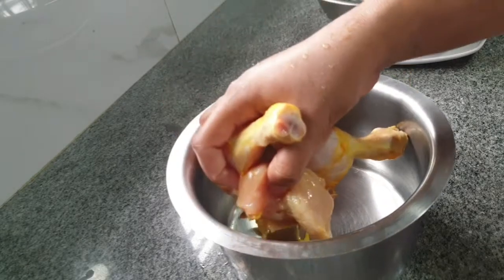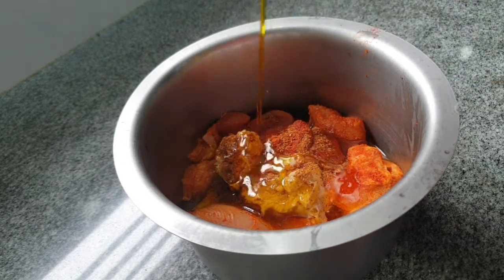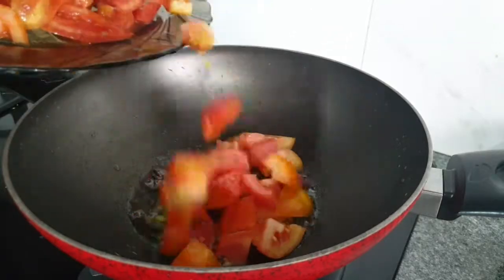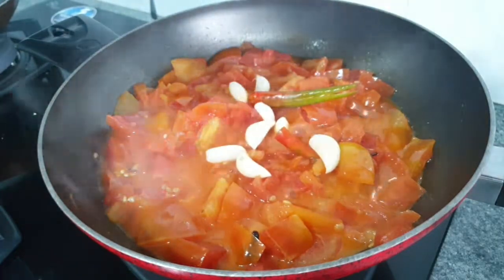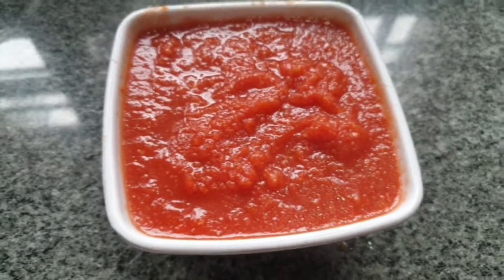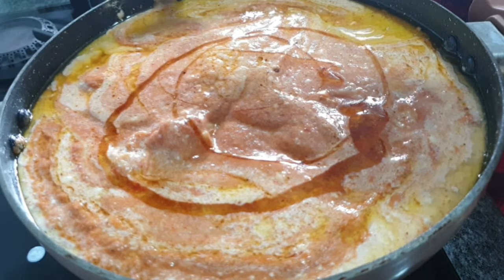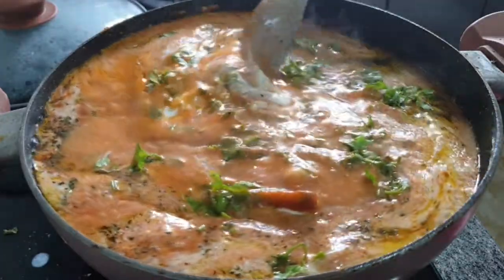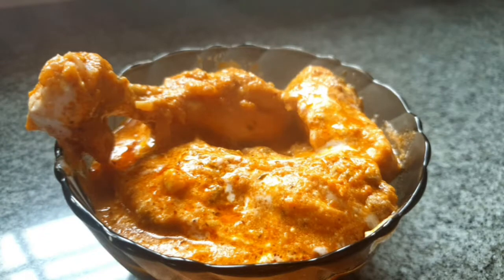How To Make Butter Chicken Recipe/Dilliwala Butter Chicken/Chicken Butter Masala/Non Veg Curries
INGREDIENTS : Marination - 500gms chicken/juice of 1 lemon/1tsp red chilli powder/400gms curds/salt/1tsp red chilli powder/2tbsp ginger garlic paste/1/2tsp garam masala/2tbsp mustard oil.

Cook 1tbsp oil/8 tomatoes/2 inch cinnamon/8 cloves/8 cardamom/1&half inch ginger/10 garlic/2 green chilli. Cool & Blend .

Pan - 4tbsp butter/1tbsp oil/half tbsp Ginger garlic paste/Marinated chicken with contents/Blended paste/1 cup tomato puree/1tbsp kasuri methi/2tbsp honey/Bunch of coriander leaves/1 green chilli/6 tbsp fresh cream/(Simmer for 1&half hours)/2&half tbsp sugar/1tbsp jaggery powder/sprinkle garam masala powder 4 times/garnish with 1tbsp fresh cream. Ready🙂